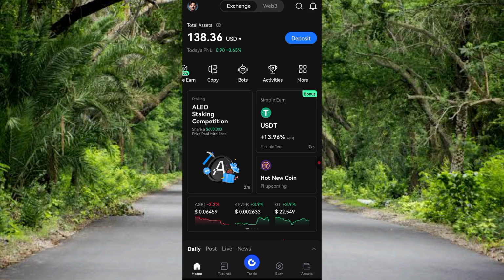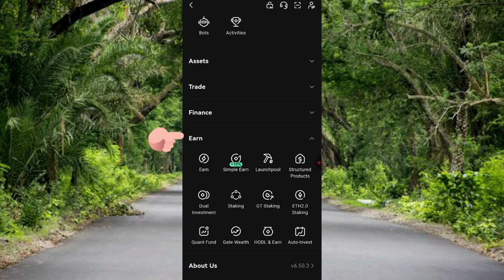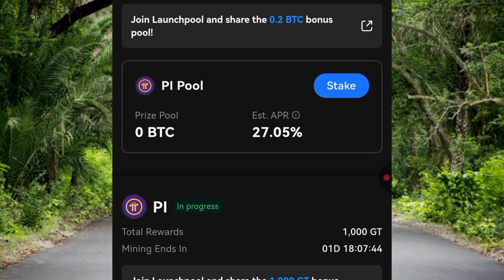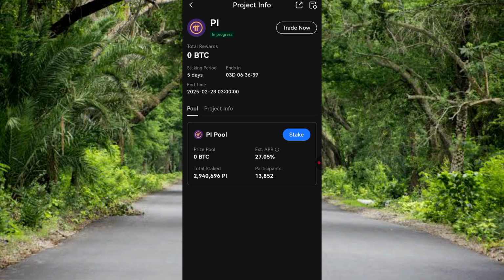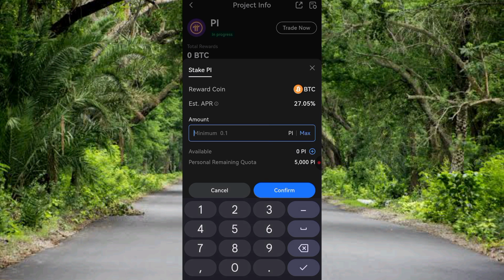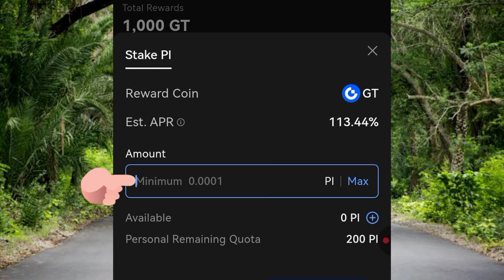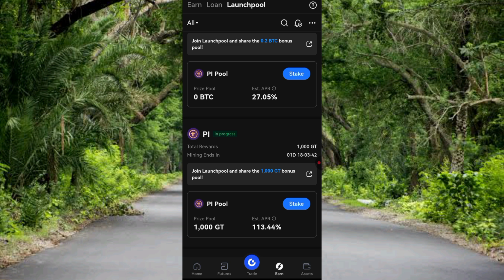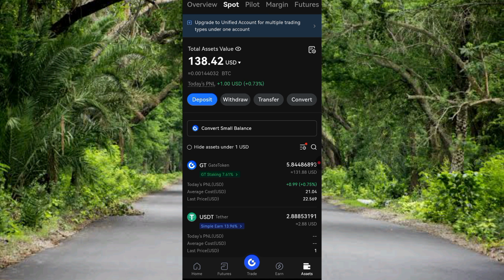How to Participate in Pi Token Launchpool on GATE.IO and Earn Free Tokens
The Pi Token Launchpool on GATE.IO is an exciting opportunity for cryptocurrency enthusiasts to earn free tokens and rewards. Pi Network, a decentralized and open-source blockchain project, has partnered with GATE.IO, a popular cryptocurrency exchange, to launch the Pi Token Launchpool. This guide will walk you through the step-by-step process of participating in the Pi Token Launchpool on GATE.IO, staking Pi Tokens, and earning free tokens and rewards.

Step-by-Step Guide
Step 1: Create a GATE.IO Account
1. and click on "Sign Up".

Step 2: Enable 2-Factor Authentication (2FA)
1. Log in to your GATE.IO account and navigate to the "Security" section.
2. Click on "2-Factor Authentication" and follow the instructions to enable 2FA.

Step 3: Deposit Funds into Your GATE.IO Account
1. Navigate to the "Deposit" section and select the cryptocurrency you want to deposit (e.g., USDT, BTC, or ETH).
2. Follow the instructions to deposit funds into your GATE.IO account.

Step 4: Participate in the Pi Token Launchpool
1. Navigate to the "Launchpool" section on GATE.IO and search for the Pi Token Launchpool.
3. Click on "Participate" to join the Pi Token Launchpool.

Step 5: Stake Pi Tokens
1. Navigate to the "Stake" section on GATE.IO and search for Pi Token.
2. Click on Pi Token and select the staking option.
3. Enter the amount of Pi Tokens you want to stake and confirm the transaction.

Step 6: Earn Free Tokens and Rewards
1. Hold your staked Pi Tokens for the specified period to earn free tokens and rewards.
2. Monitor your GATE.IO account for updates on your rewards.

Participating in the Pi Token Launchpool on GATE.IO is a straightforward process that requires creating a GATE.IO account, enabling 2FA, depositing funds, participating in the Launchpool, staking Pi Tokens, and earning free tokens and rewards. By following these steps, you can take advantage of this exciting opportunity to earn free tokens and rewards.